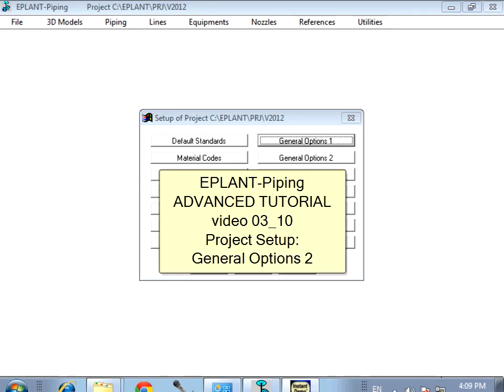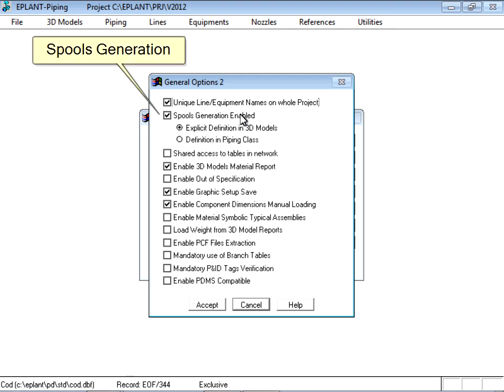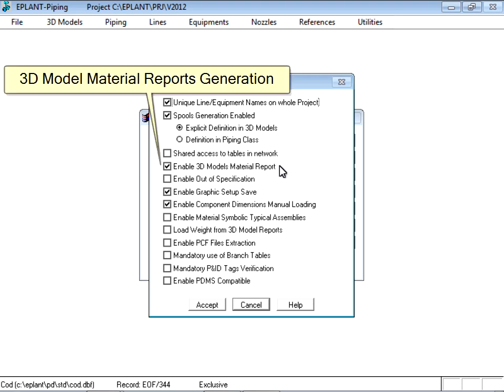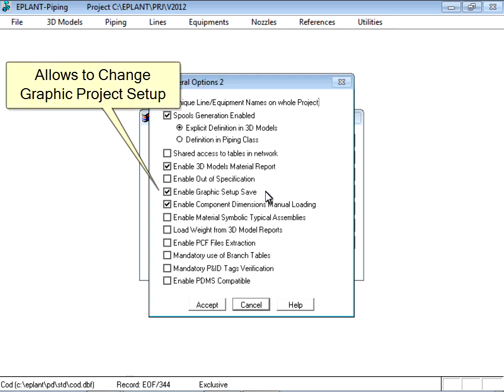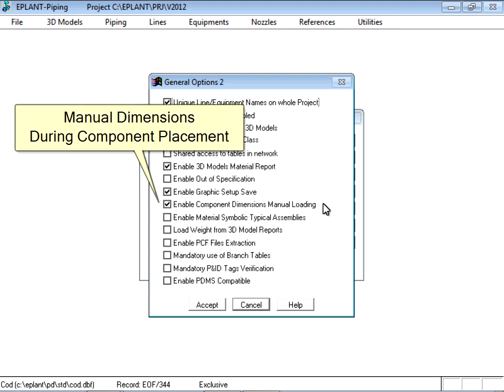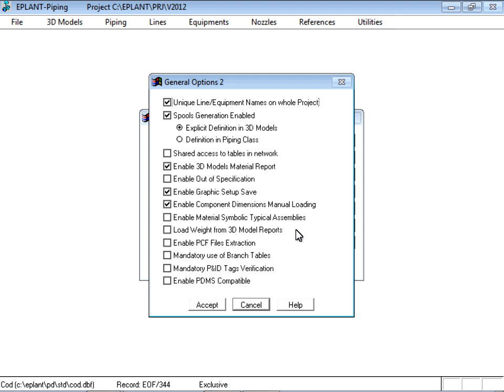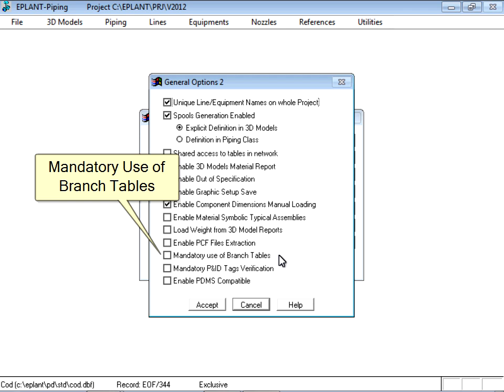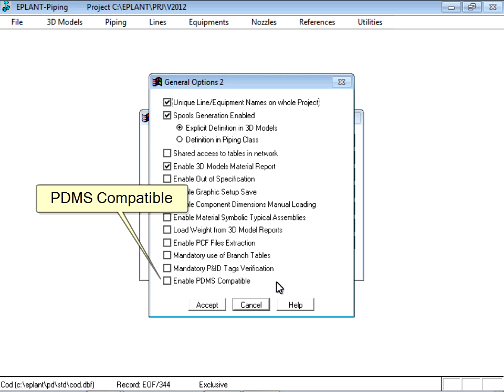EPLANT-Piping Advanced Tutorial: Project Setup - General Options 2 (pde-adv_03_10)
Description: EPLANT-Piping Project Setup allows to specify at project level most of the parameters used in the project.
Enables/Disables several options: enforces Unique Line and Equipment across the whole project, Spool generation mode: explicit in 3D models or from piping class, shared DBF tables access in networks, 3D Model Material Generation, Out of specification in component placing, saving to project setup from graphic, Enable component dimension manual input, PCF Export and others.